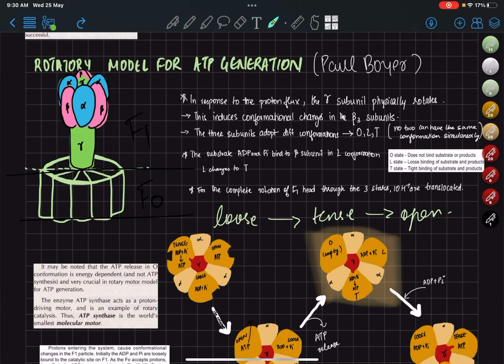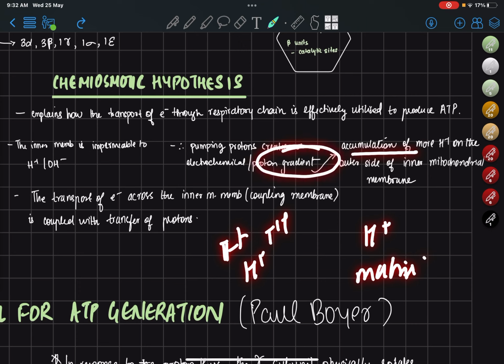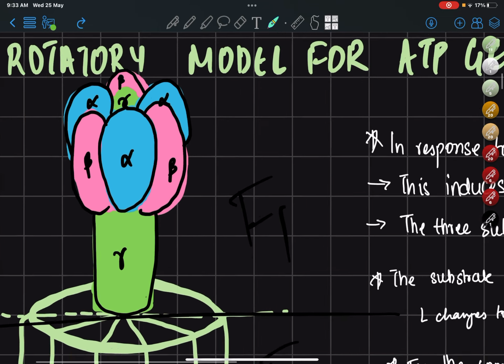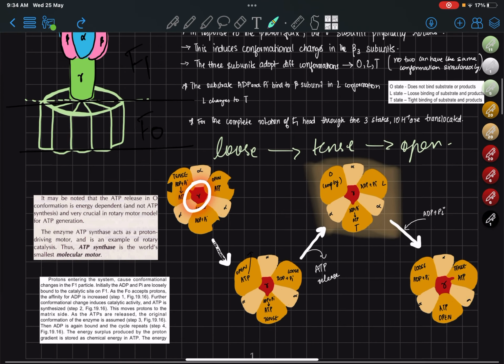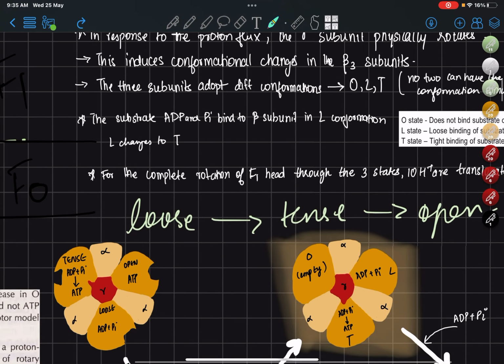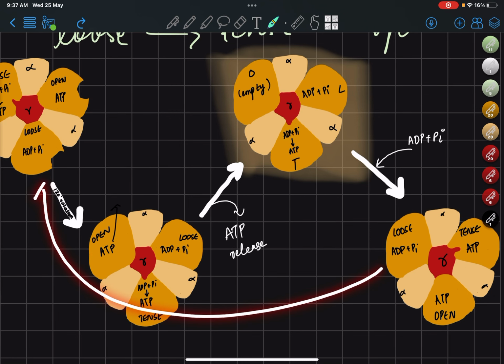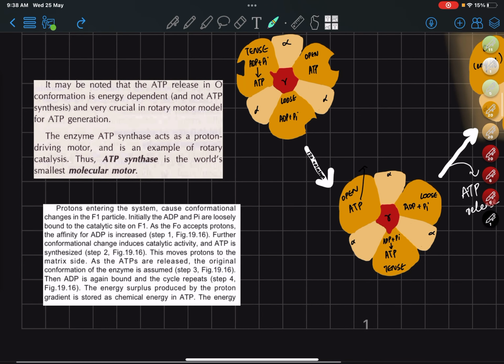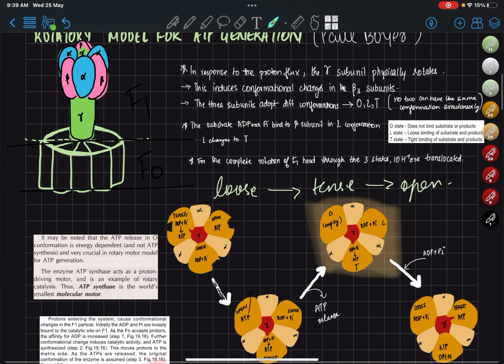🍭Rotatory Model for ATP Generation- Biological Oxidation | Biochemistry -MBBS First year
# MBBS ARCHIVES
ROTATORY MODEL FOR ATP GENERATION BY PAUL BOYER
CHAPTER ~ Biological Oxidation